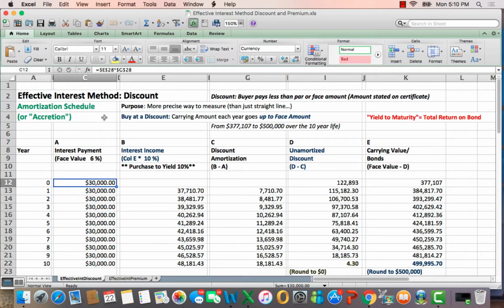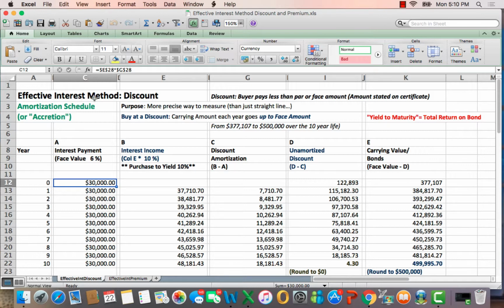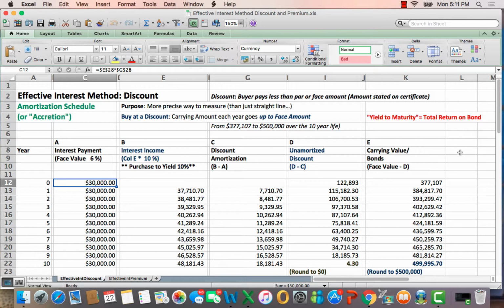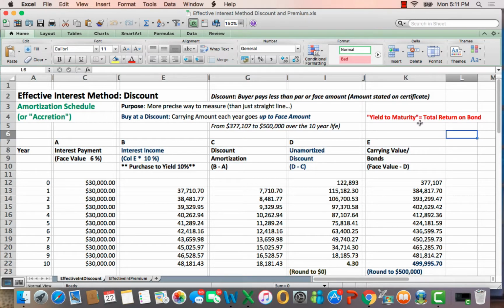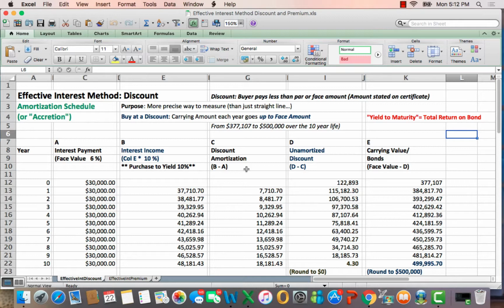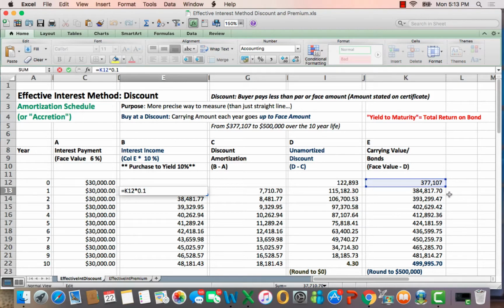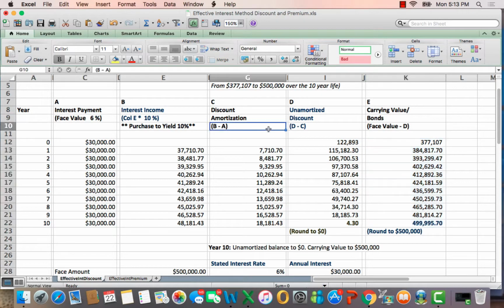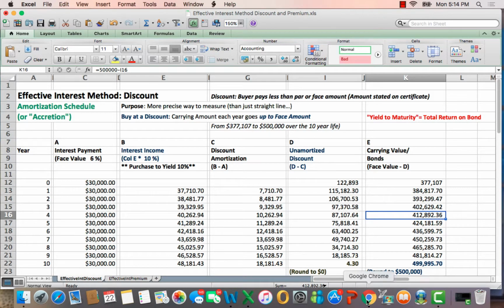Effective Interest Method (Part One): Bond Discounts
This video explains the effective interest rate method for bonds purchased at a discount.